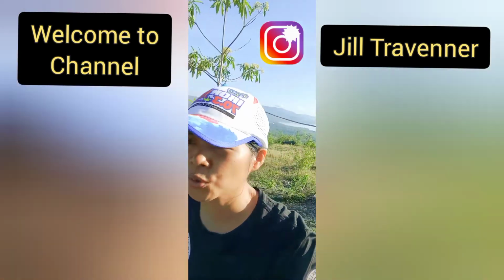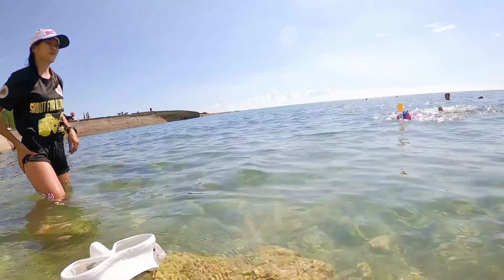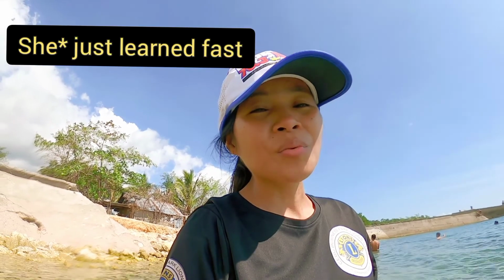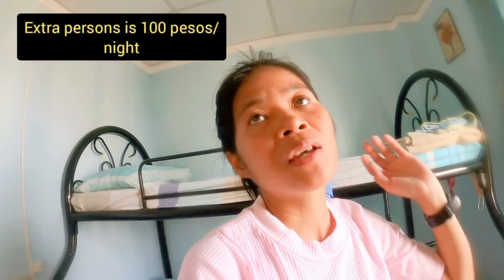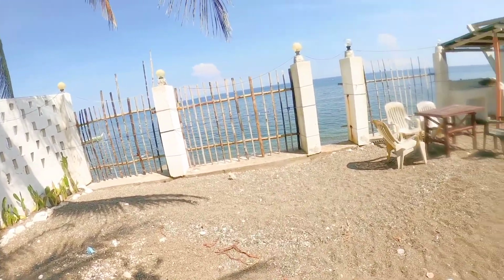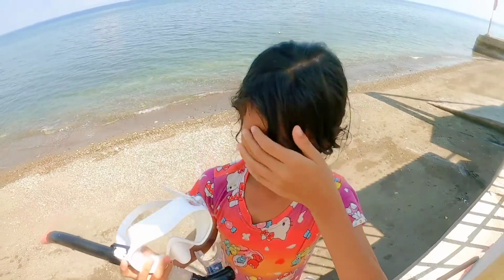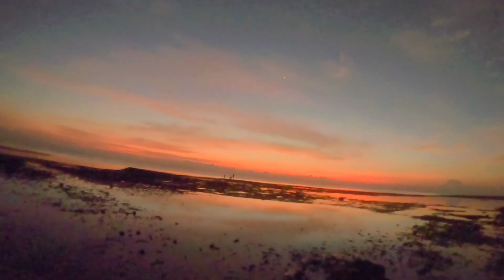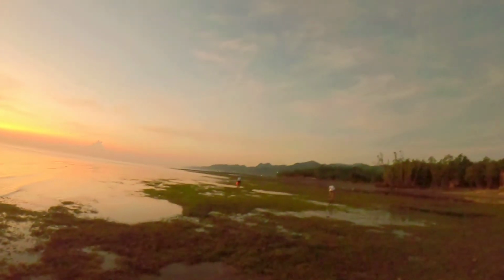MY LAST VLOG TO BE POST BEFORE I GOT ROBBED INSIDE MY PREVIOUS APARTMENT IN BASAK LAPU-LAPU CITY😈🤬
Sometimes shit happened in life unexpectedly but the important thing is me and my niece was safe.🙏🙏🙏

This video was taken before I got robbed on my previous apartment that I been staying for 3 months. I don't feel to post any videos after of what happened because honestly deep inside of me I feel so much hatred to the devil guys who took my valuable stuffs and wish them they paid of what they deserved!😈😈😈. Anyway since this video was already queued on my playlist to be uploaded so I decided to post it then. This video located in my hometown in Sogod Cebu and the neighboring town in Catmon Cebu. Since I was felt so much exhausted recently, this will be my last travel vlog I guess because I need to recover up everything after of what happened.🥲

I'm still grateful behind of this crazy times to those kind souls who gonna sending me help unconditionally most esp. to my family, friends and colleagues, once again thank you so much guys!🙏

I'm not signing off but I need some time to rest, recharge and recover. Hopefully I can get get back up and do a nice vlogs for you guys when I'm get ready.

Have a blessed weekend y'all🙏
Hvala💚